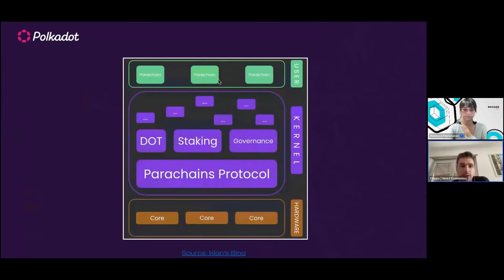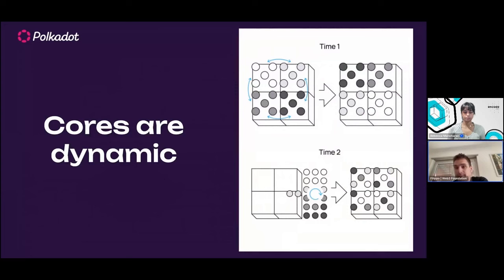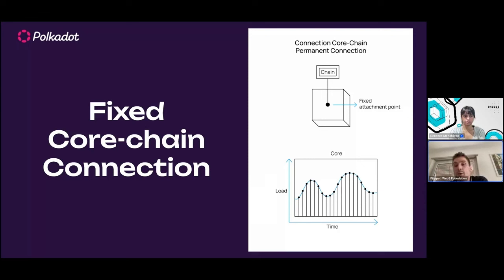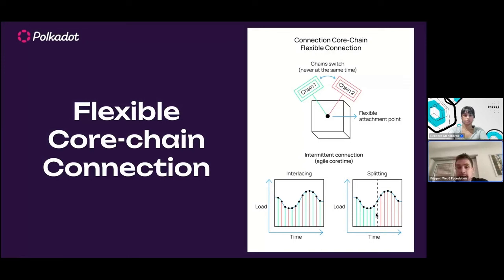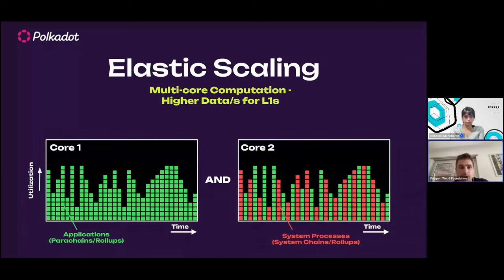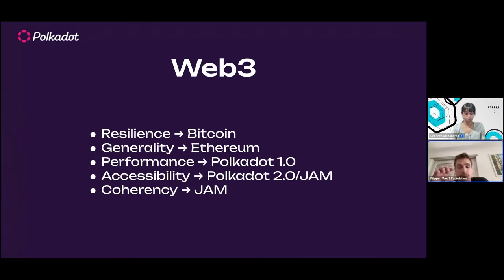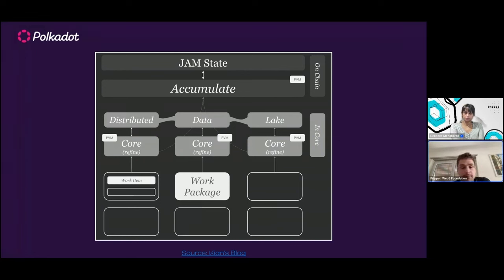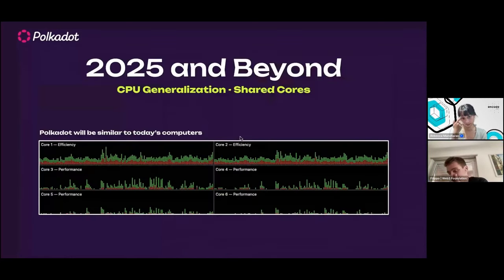Encode x Polkadot Summer Educate 2024 - Intro to Polkadot's JAM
Learn about all the latest advancements in the Polkadot ecosystem before we look into the future at Polkadot's Joint Accumulate Machine (JAM). Filippo Franchini from the Web3 Foundation joins us to talk through the evolution towards Polkadot 2.0 and beyond.

Want a technical deep-dive into the ink! programming language?
Join the Polkadot ink! Bootcamp starting in August

1. Overview of Polkadot
How do cores and validators work within Polkadot's architecture?
What are system chains, and how do they differ from parachains?
How does Polkadot compare to traditional computers in terms of processing?
What are cyncial rollups in Polkadot?

2. Polkadot's JAM
How does JAM differ from Polkadot's current rollup system?
What are the main functionalities of JAM in terms of core usage?

00:00 Introduction
01:27 Understanding Polkadot's Core Architecture
06:11 Validator Dynamics and Security
09:01 Rollup Systems and Data Availability
19:16 Elastic Scaling and Minimal Relay
21:52 Polkadot 2.0 and Future Improvements
30:34 Introduction to JAM's Solution
30:38 Understanding the Core System
32:13 Transition from Parachains to Services
42:11 Questions
58:40 Upcoming Events